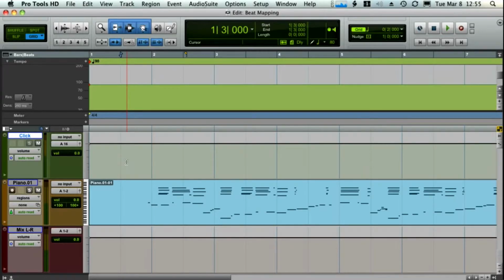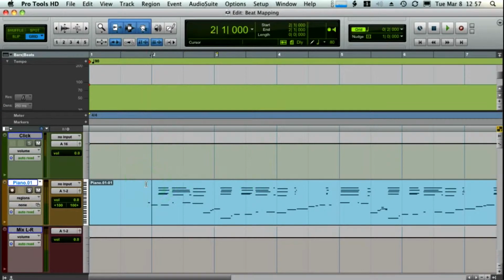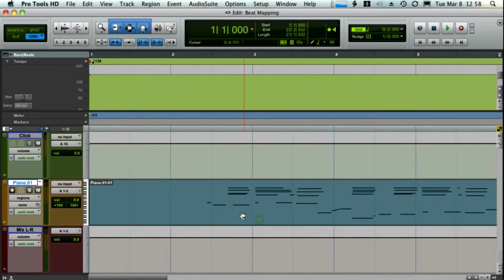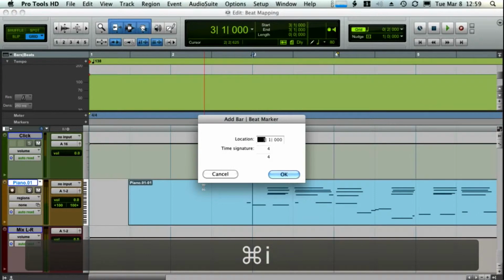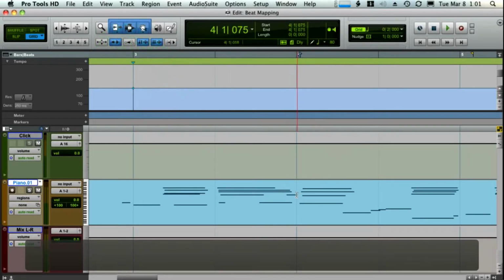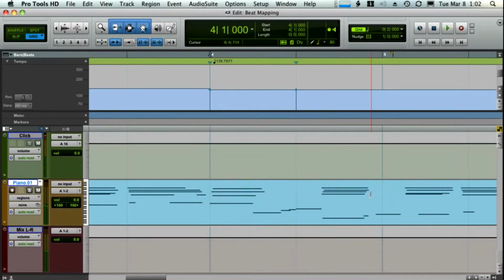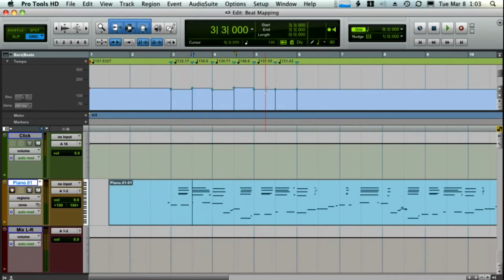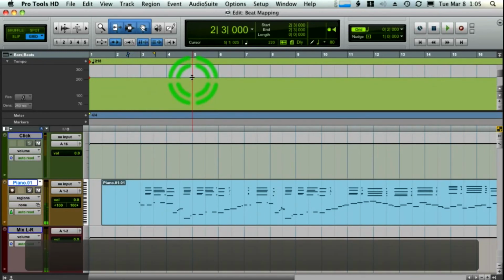Pro Tools: How to Line Up the Metronome to Your Tracks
This video shows you how to line up the metronome to a midi track using Identify Beat.